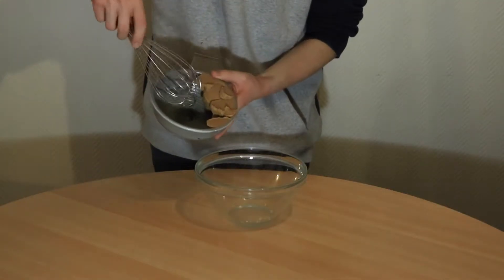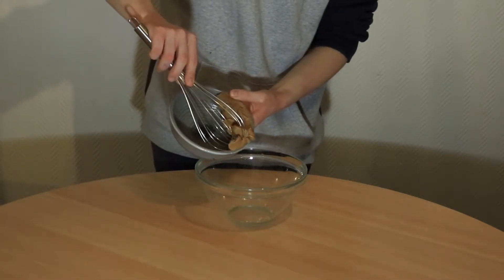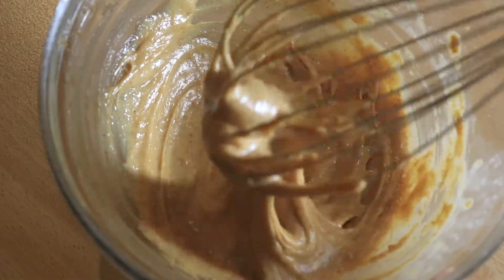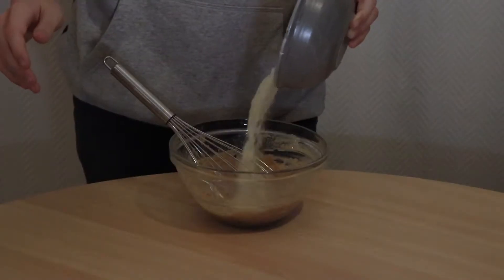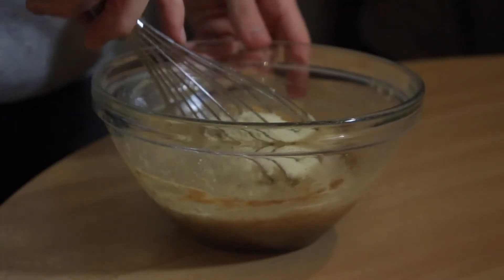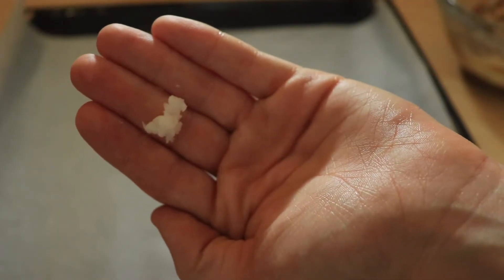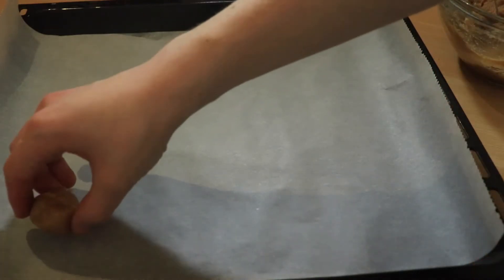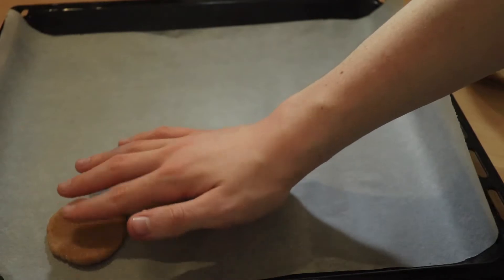3 INGREDIENT PEANUT BUTTER COOKIES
It's a super easy recipe just like I said, you can also make it with your kids or girlfriend/boyfriend or even your mom, I mean why not right? If you liked this video, then please give this video a huge like please and if you are into baking make sure to check out my channel because I've got more baking videos on it, and consider subbing by the way.

Ingredients:
100 grams Peanut Butter
2 Eggs
200 Almond Flour